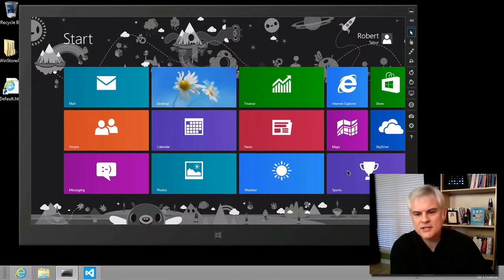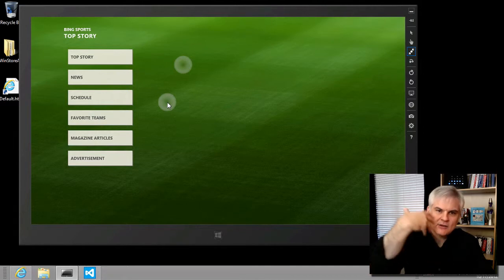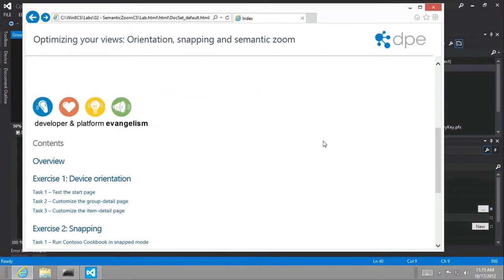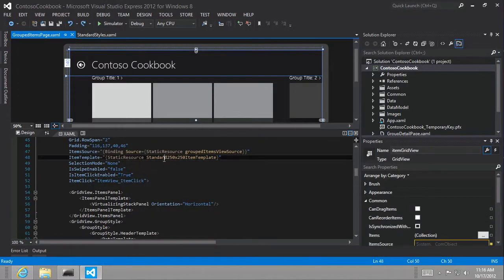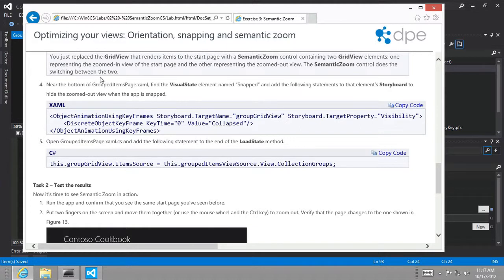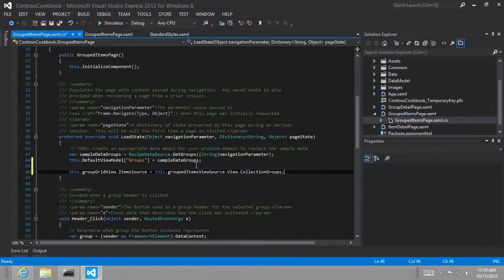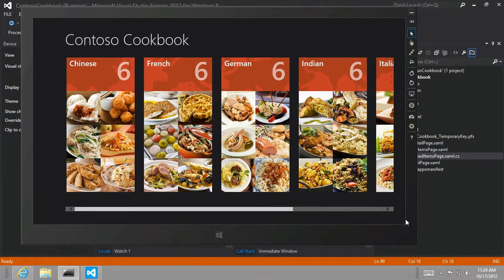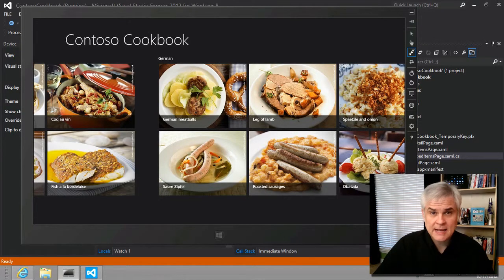Part 18 - Enabling Semantic Zooming